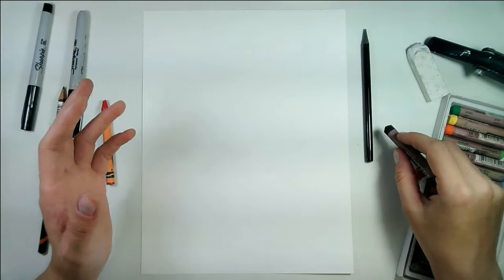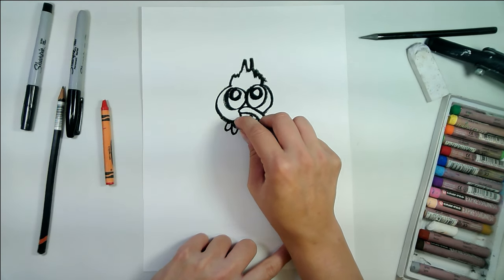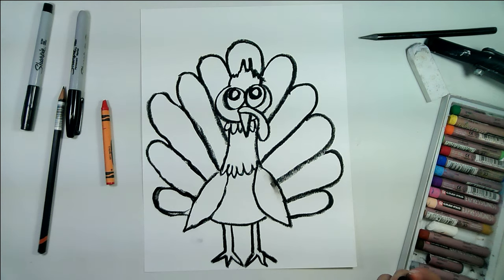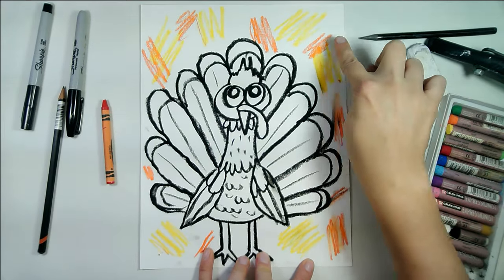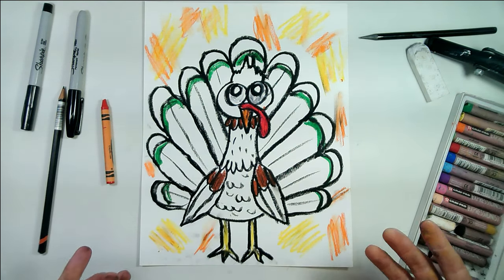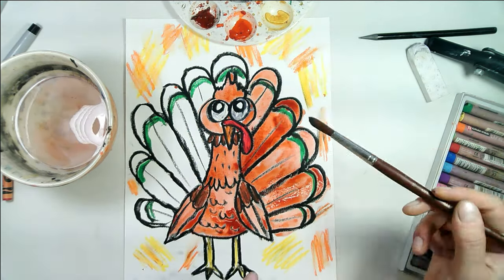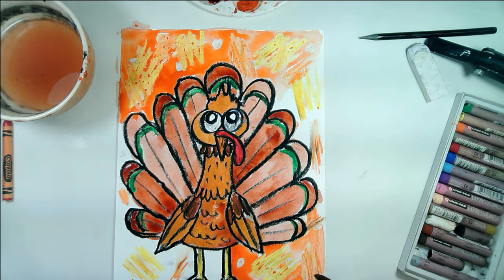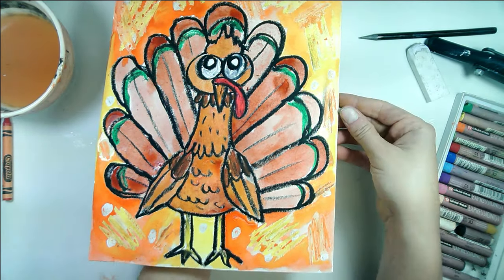Thanksgiving Art Project, Thanksgiving Art Lesson for Kids!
Watch and do this Thanksgiving Turkey Art lesson! Create a super cute and easy to do art piece using oil pastels and paint. Perfect for Teachers! teacher teacherlessons thanksgivingart Do it at home or in the classroom!

Teachers, use this for an art lesson or as a sub plan! Leave the link for your sub and the materials and you're ready to go.

Need Art Teacher Resources and Projects?

Need more FREE art tutorials?

Check out my Art Teacher & Teacher Shirt and Apparel store, Ms Artastic's Collection to get awesome teacher shirts to wear to your classroom

Enjoy Episode 18: Thanksgiving Art with Ms Artastic